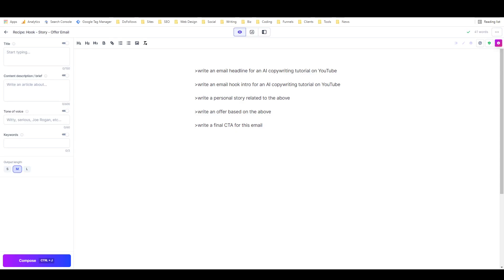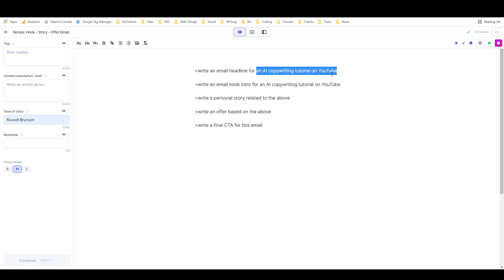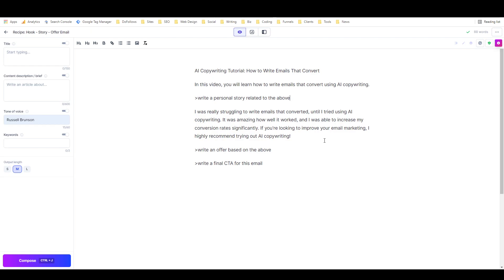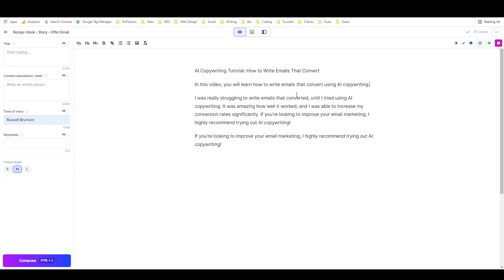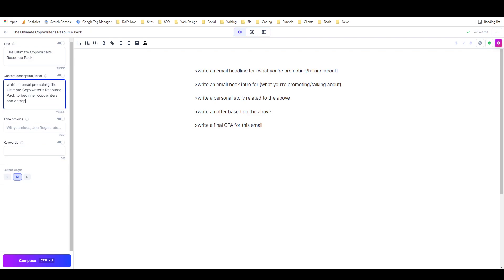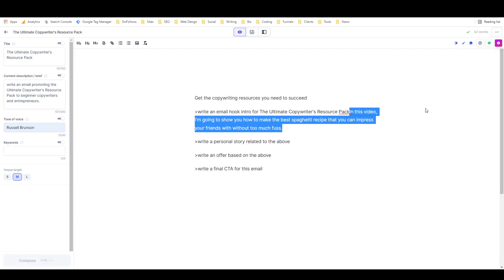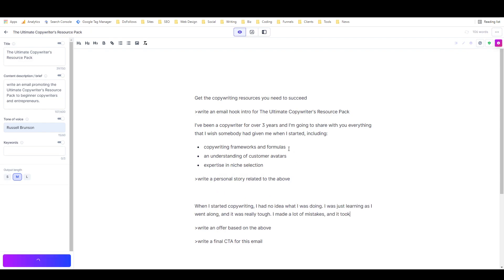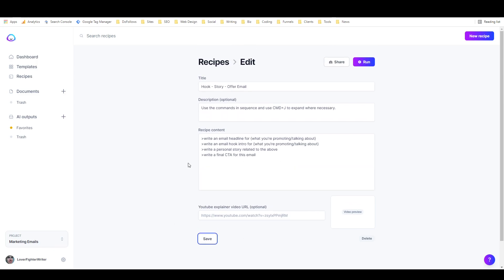How to Write a Hook Story Offer Email With Jasper AI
Tap the link above to claim 10,000 free credits for Jasper.ai!

In this video I demonstrate how to write a hook story offer email with Jasper AI. Jasper AI has been trained to create sales copy that converts. Now you can use this powerful tool to generate sales copy for your email campaigns.

Hook-Story-Offer is a copywriting formula I learned from Russell Brunson. It uses a hook to engage the reader, a story to build rapport, and an offer as a call-to-action to get them to buy or sign up.